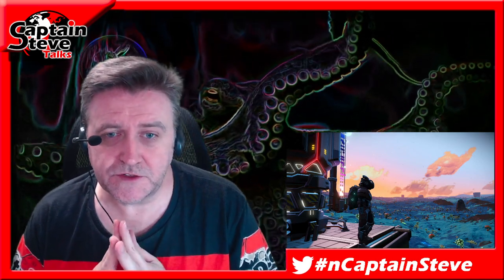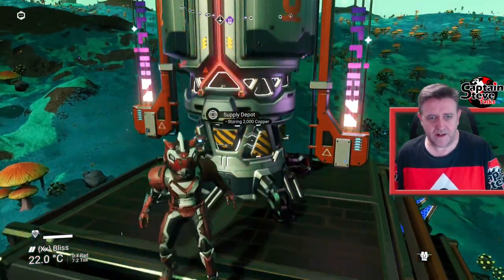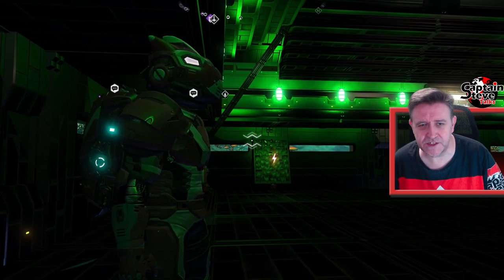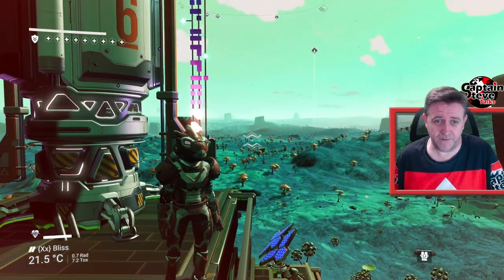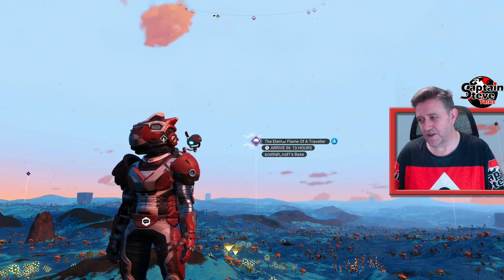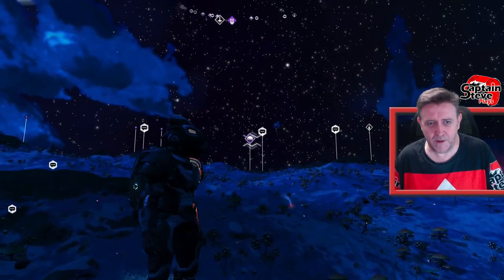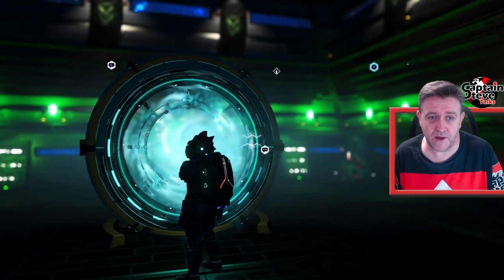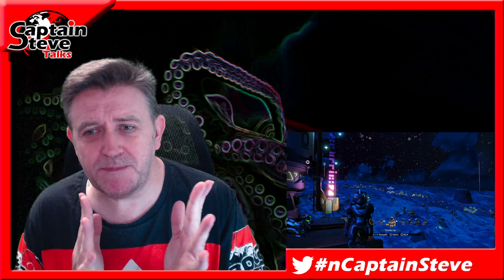No Man's Sky My Pyramid Build At Xxious Bliss Planet - Base Tour - NMS Captain Steve